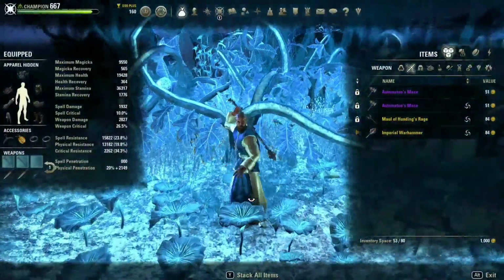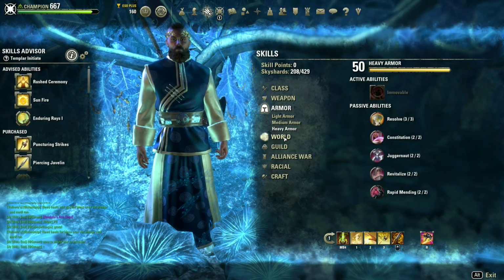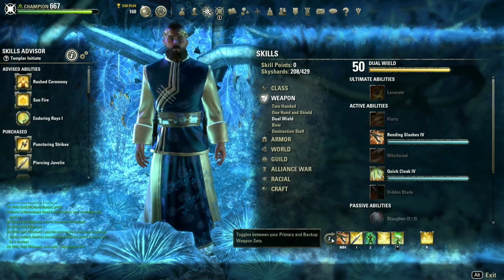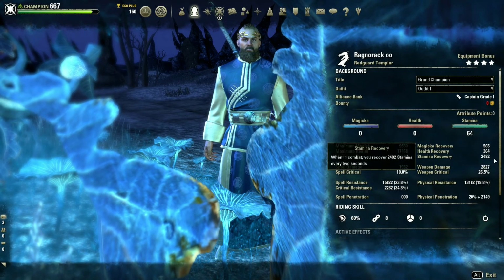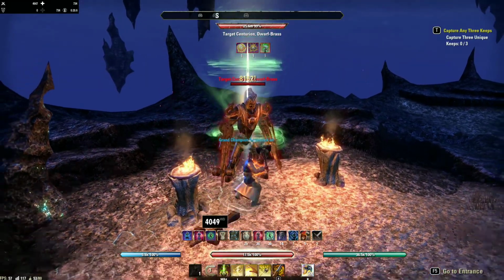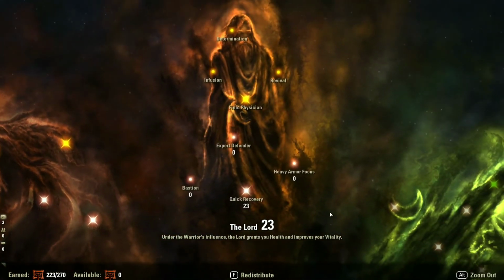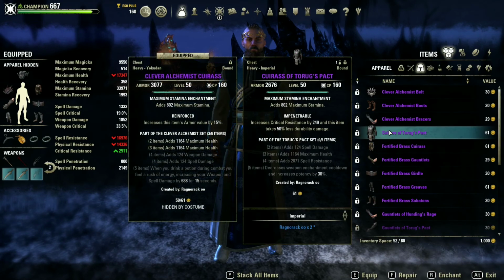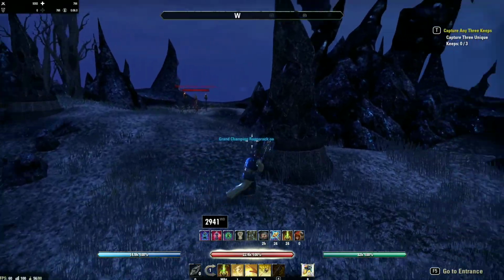Eso - Stamina templar pvp build murkmire